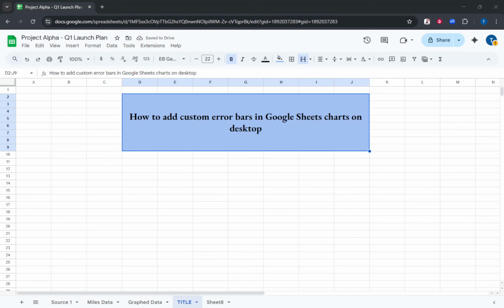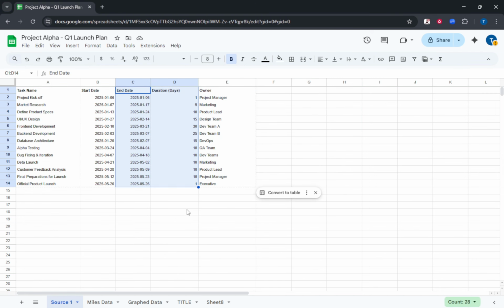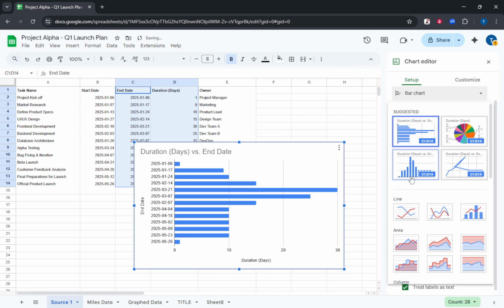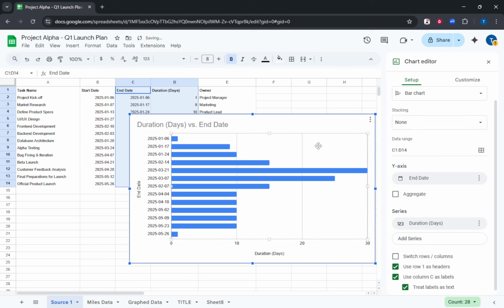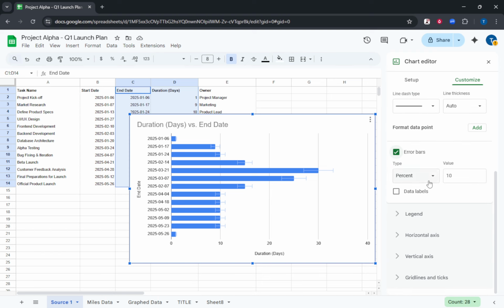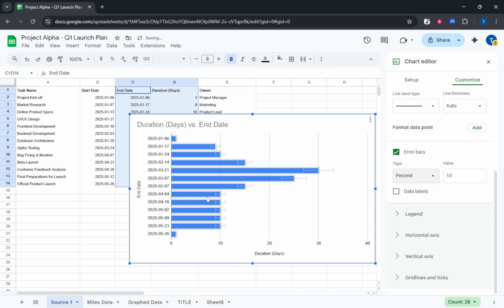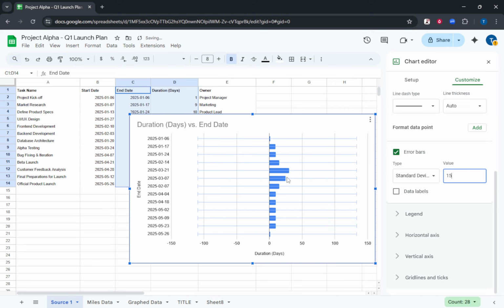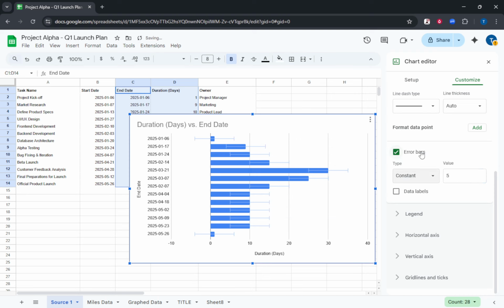How to Add Custom Error Bars in Google Sheets Charts on Desktop [2026 Guide]